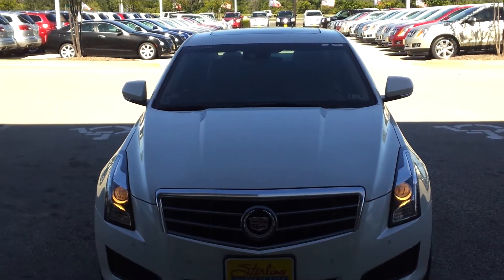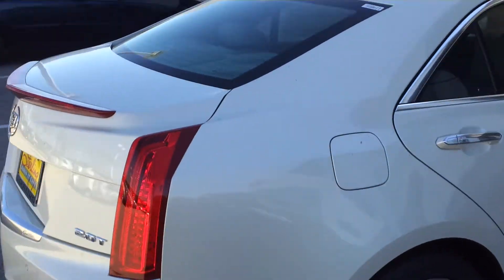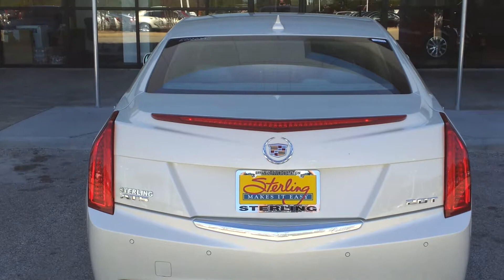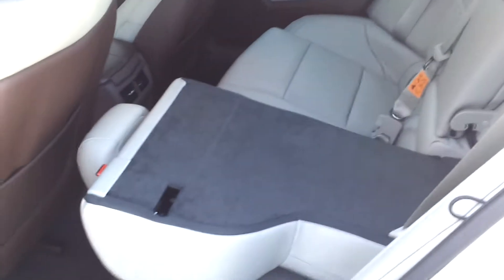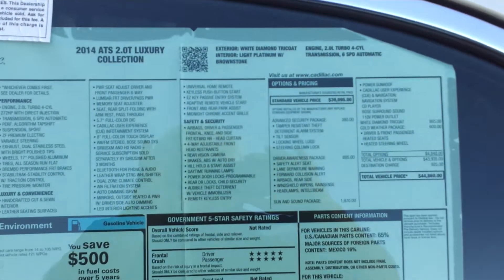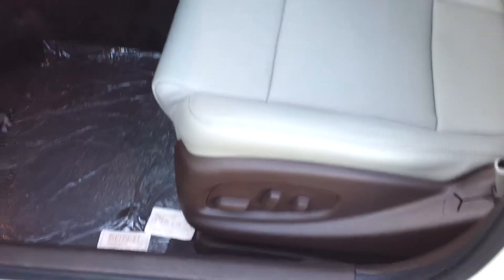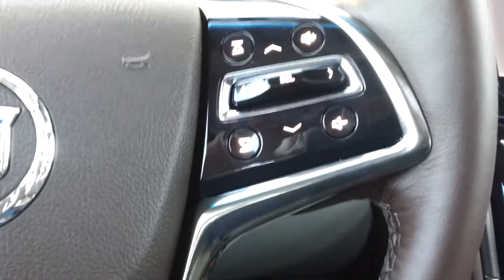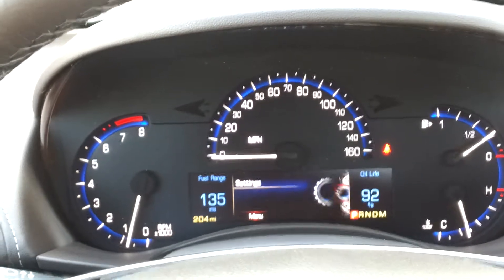14 ATS Luxury